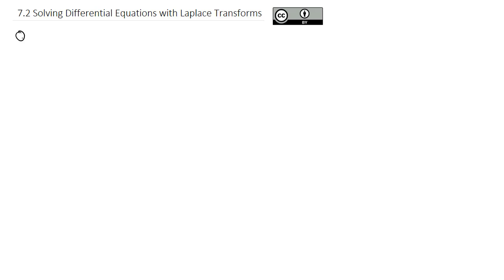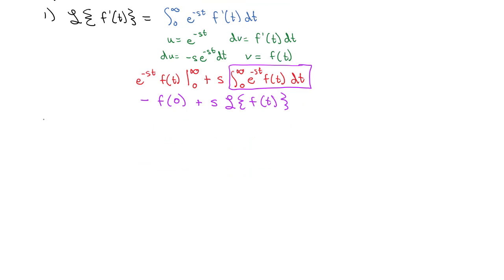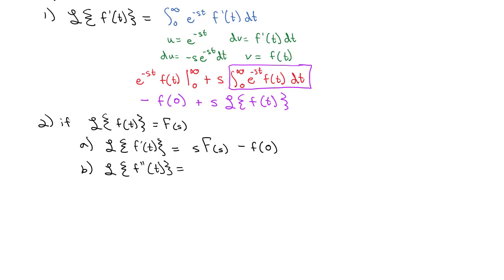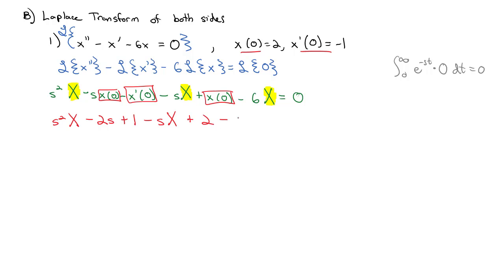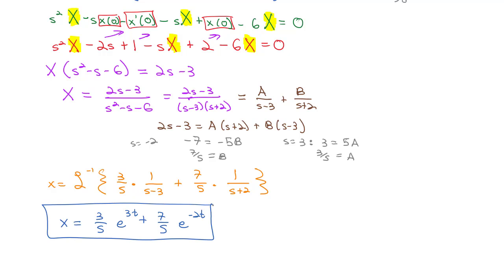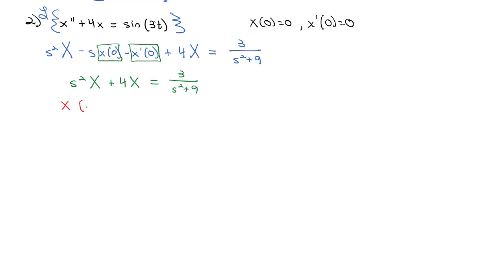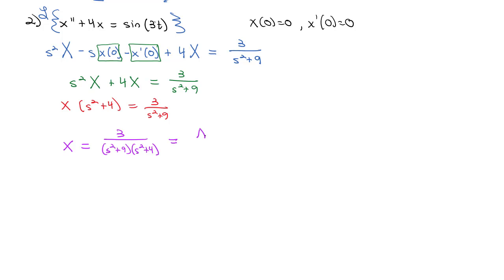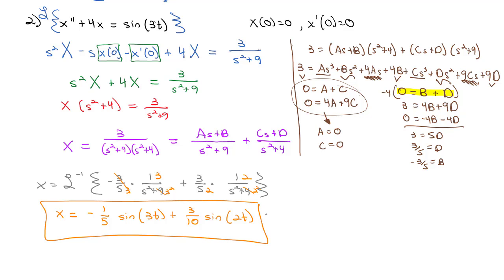7.2 Solving Differential Equations with Laplace Transforms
Finding the Laplace Transform of a derivative and then using it to solve differential equations.